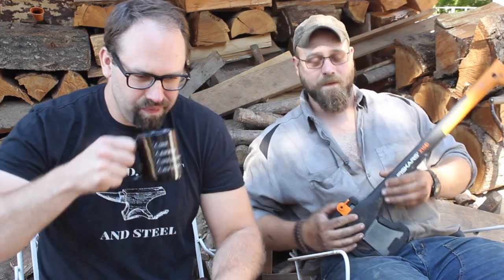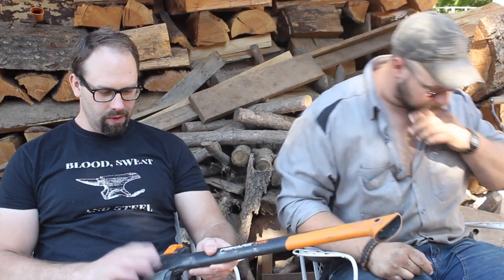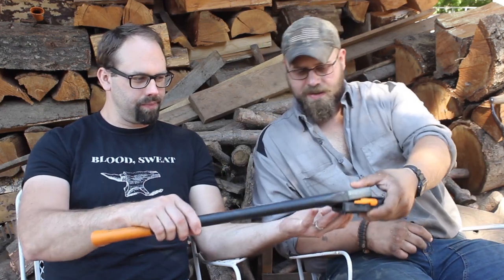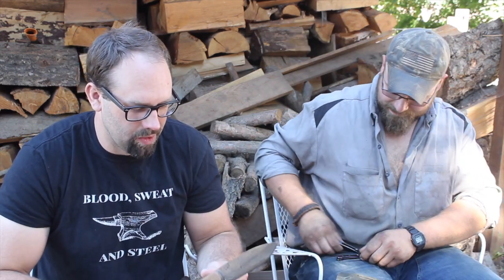Knife Talk: The Fiskars Axe, CRKT And Buck Plus the first Wilderness Special, with Super-Custom9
In this video I sit down with my brother from Super-Custom9 to talk about some of the blades he's carrying currently.